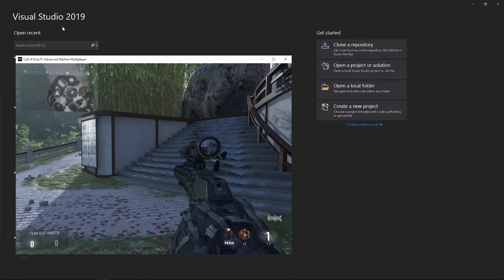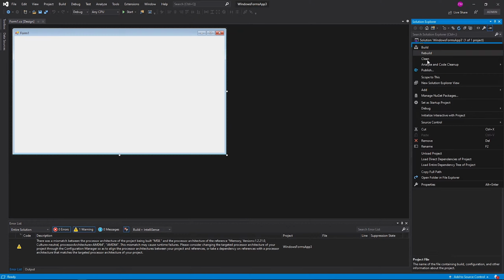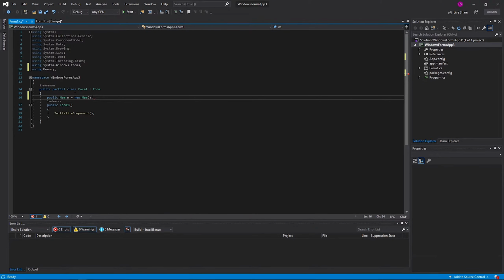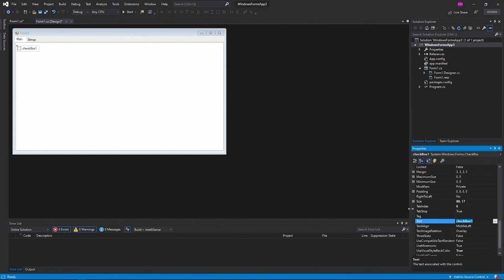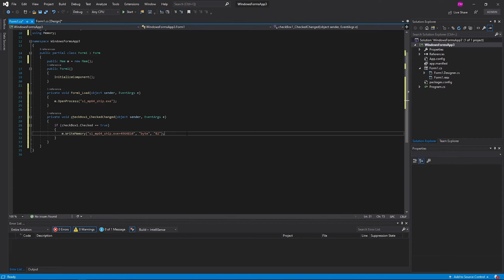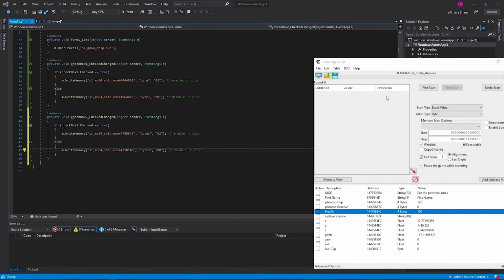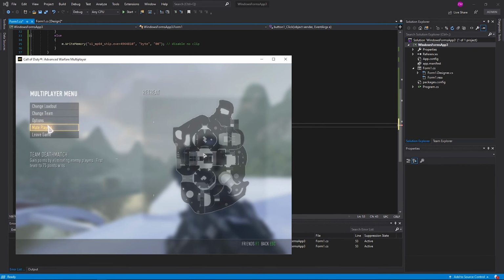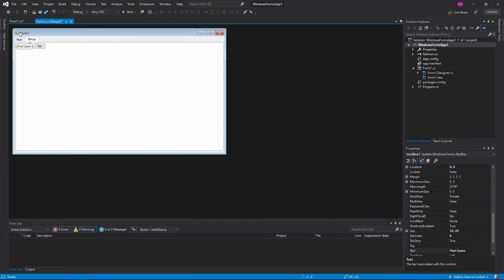GameHacking #5| Coding Our First C# Tool | Part 1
Message To Sony, Activision, Steam, Treyarch, infinity ward, Rockstar
Games and other 3rd Party Companies, The Following Applies
to You

Message To Sony, Activision, Treyarch, infinity ward, Rockstar
to You